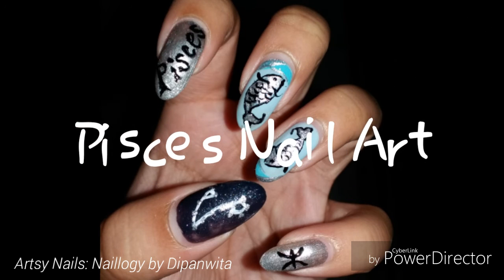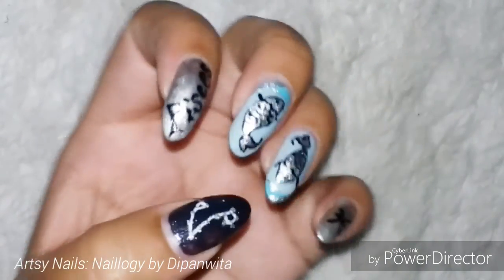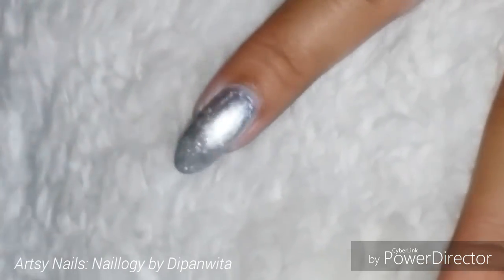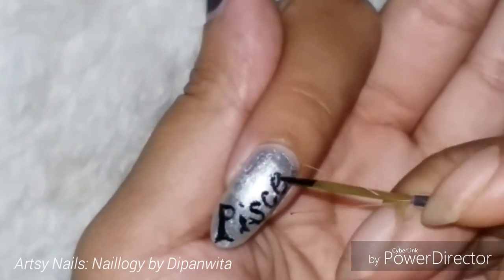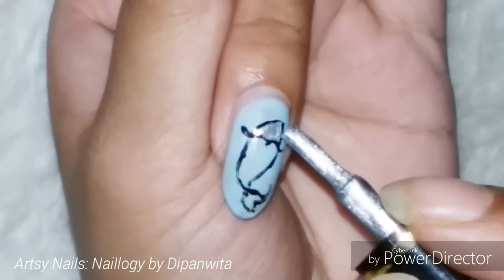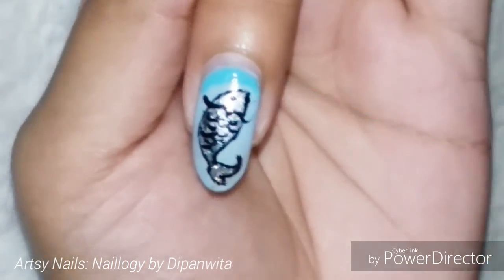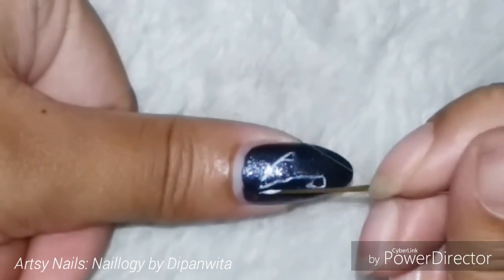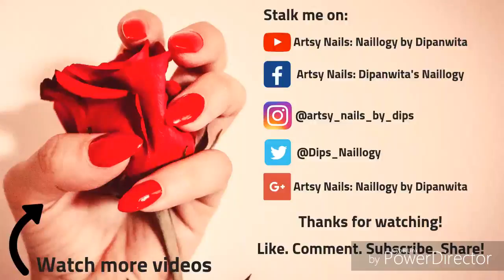PISCES Nail Art || Zodiac Nail Art Series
HI friends! I'm back here after a long time. was off due to some life issues. so the 1st video after the comeback is my next entry in my running zodiac nail art series. this on is Pisces zodiac sign themed nail art as it's March. this is also my penultimate sunsign in my zodiac nail art series. so those of you have your zodiac sign as pisces  I hope you like this video and those of you who have zodiac signs other than Pisces please check out my entire zodiac nail art series, other than Aries as I'll be doing that in April!
XOXO

xoxo